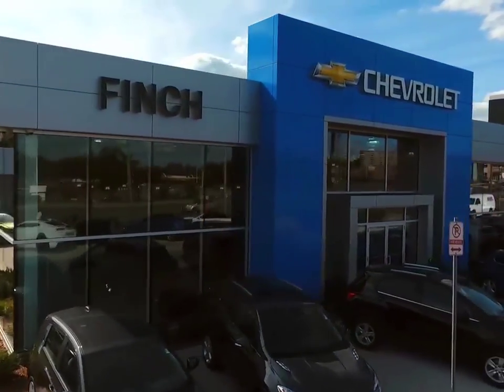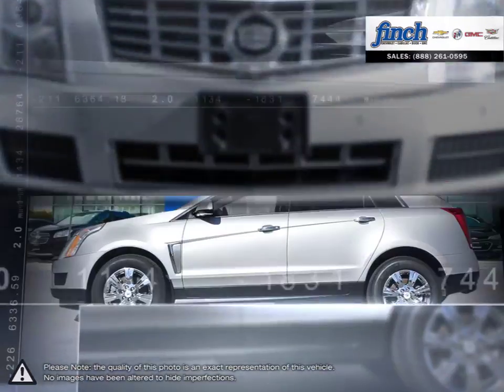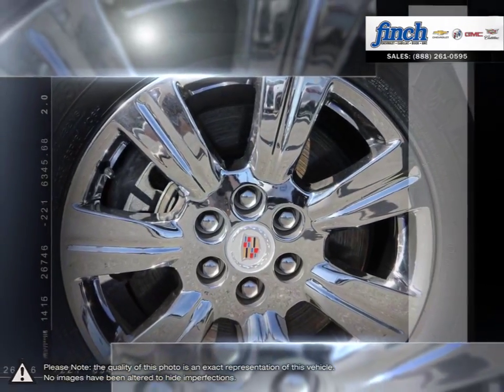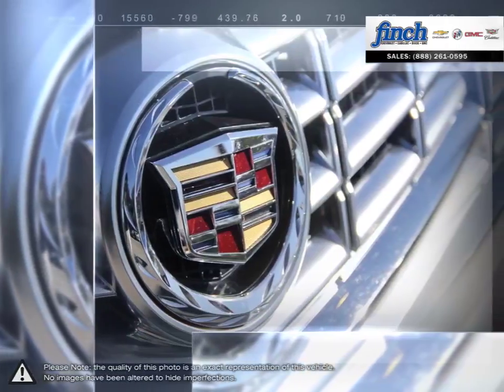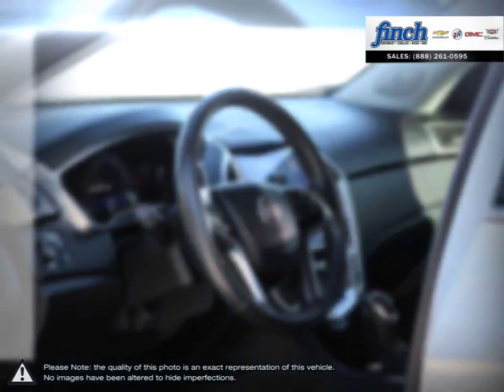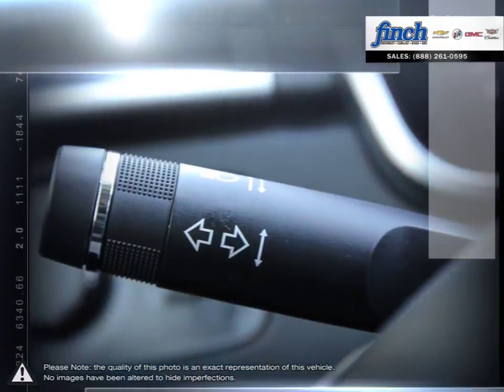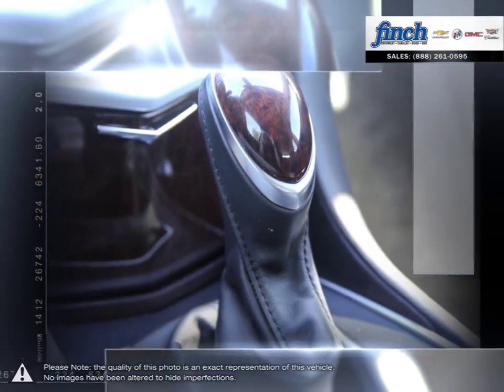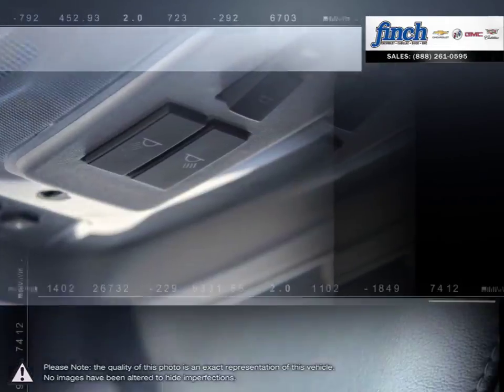2015 Cadillac SRX | Finch Chevrolet | 3GYFNEE37FS618309